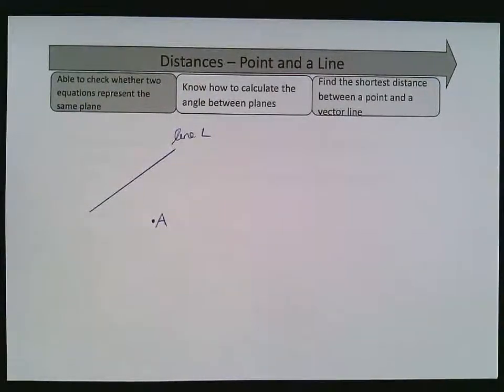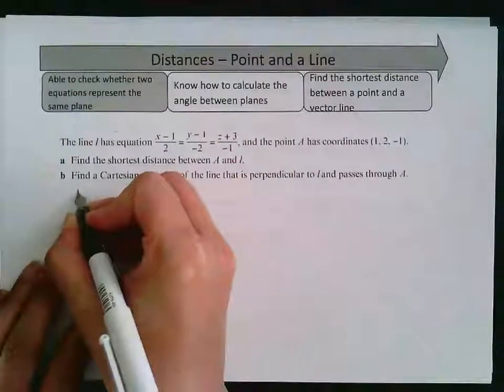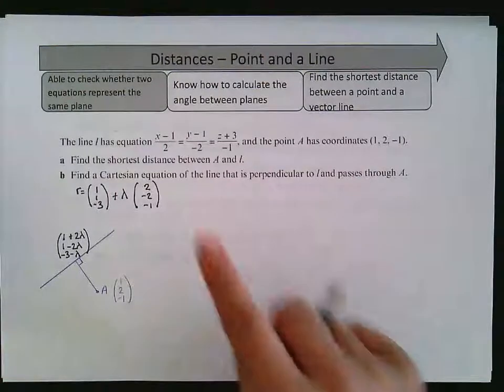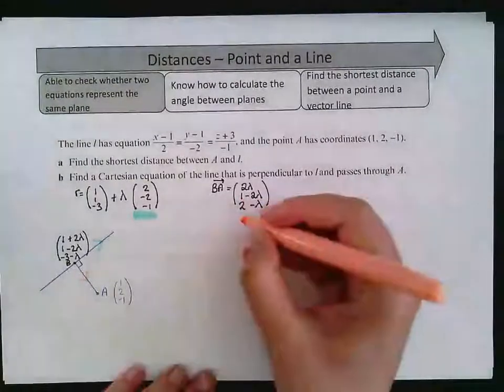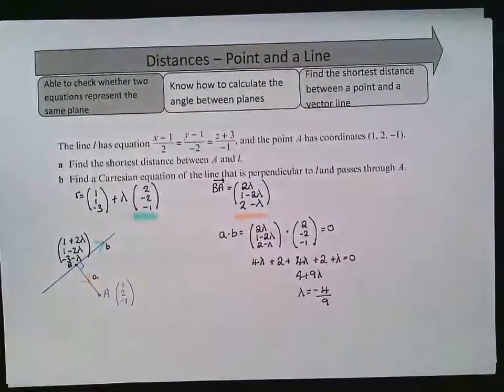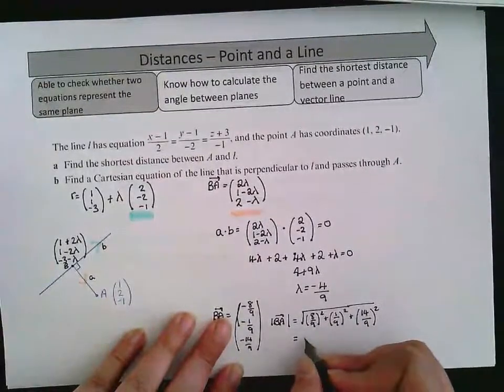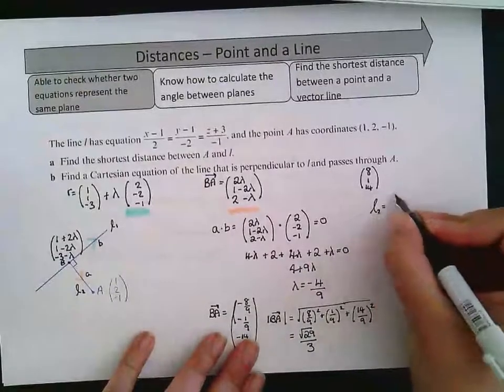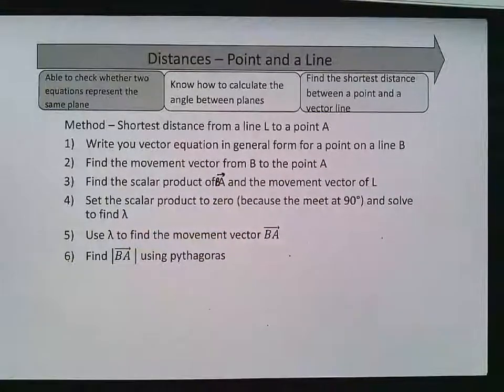A level Further Maths 1 - Shortest Distance between a Point and a Vector Line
This video covers the AQA year 12 vectors topic of finding the shortest distance between a point and a vector line